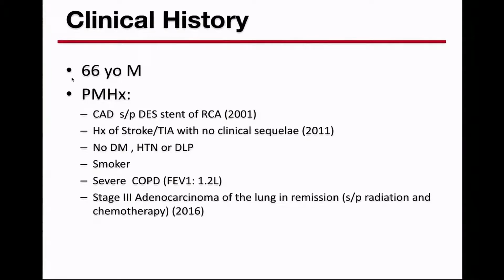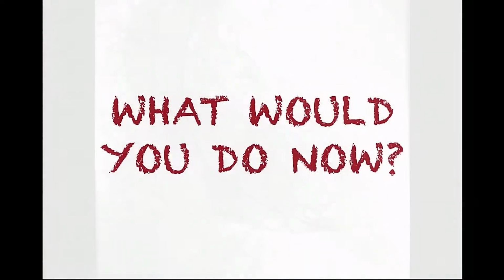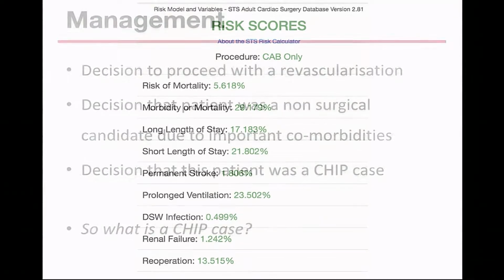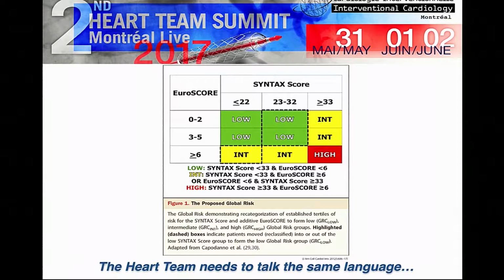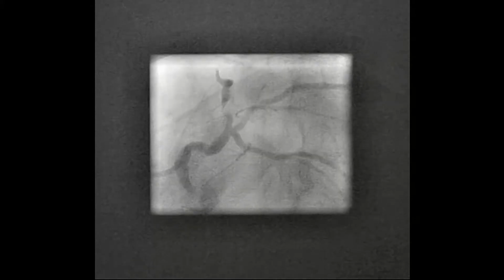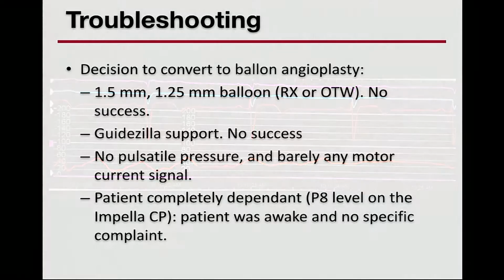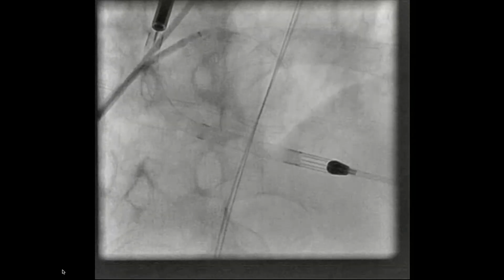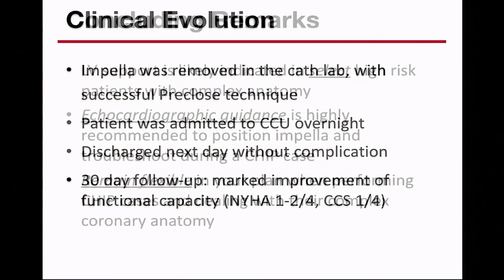4. LIVE CASE: CHIP (LMT or CTO with pVAD) : Marc Jolicoeur, Hung Ly and Mohamed Nosair